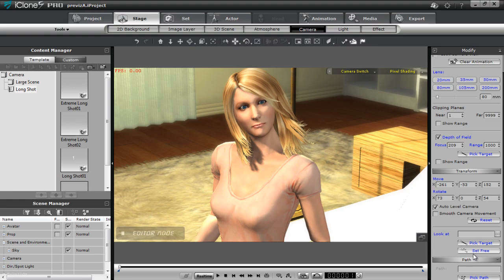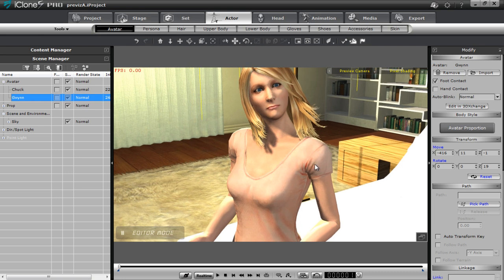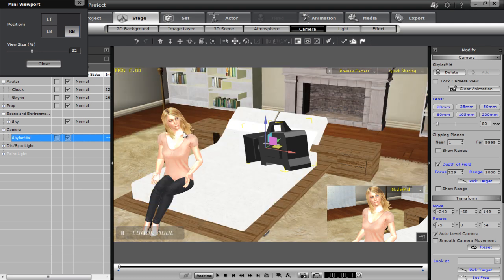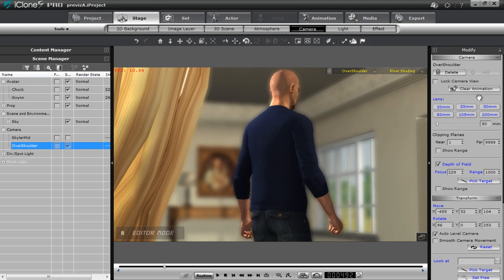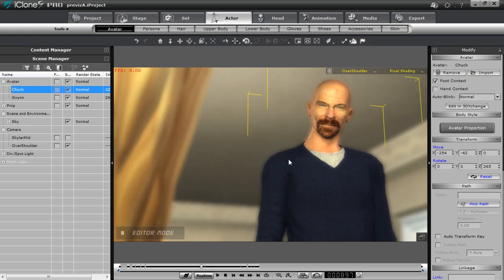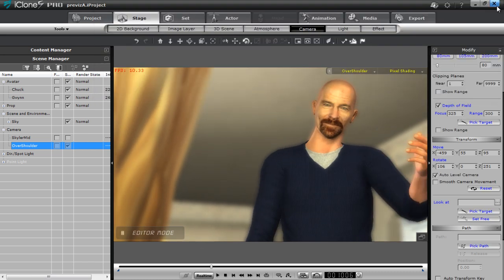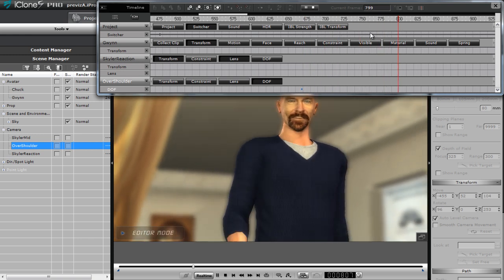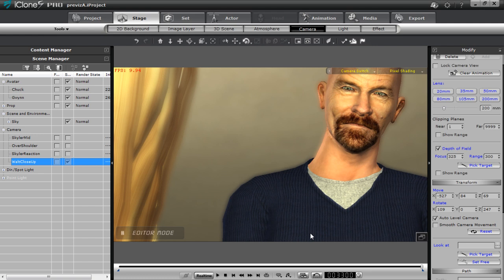iClone for Previz Tutorial - Basic Camera Techniques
Whether you're planning on using iClone for previz, game design, or full-blown CG production, knowing how to use the camera system within iClone is essential.  This tutorial consists of a simple dialogue scene between two characters, based off of the popular AMC series Breaking Bad.  You'll learn how to set up your camera angles using different focal lengths and positions, as well as how to use Depth of Field (DOF) effects, Camera Look-at, and the Mini-viewport that is a new feature with iClone 5.  Most importantly, this tutorial covers camera switching, which is an essential part of creating an engrossing scene.